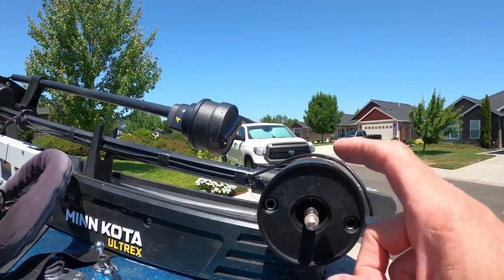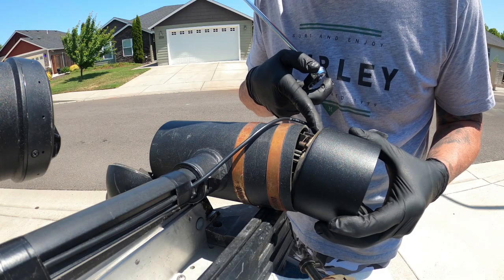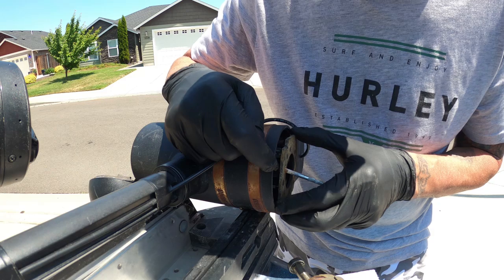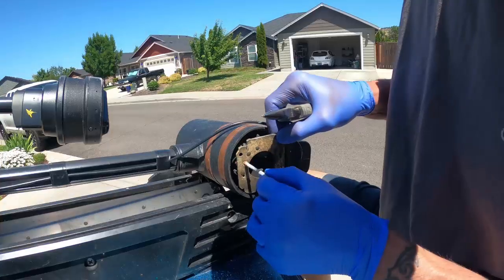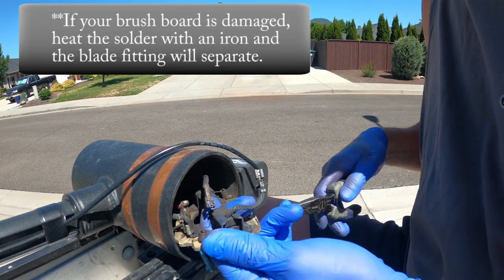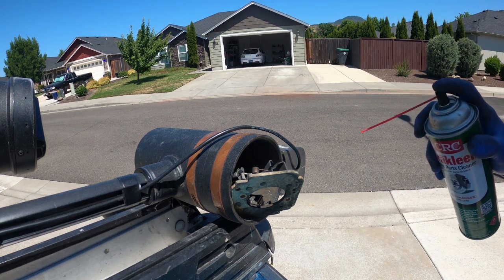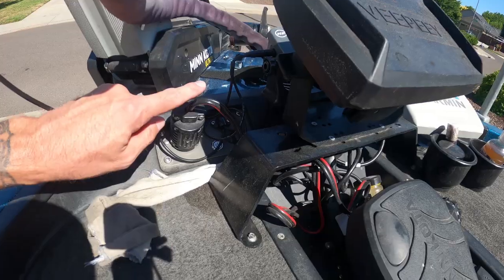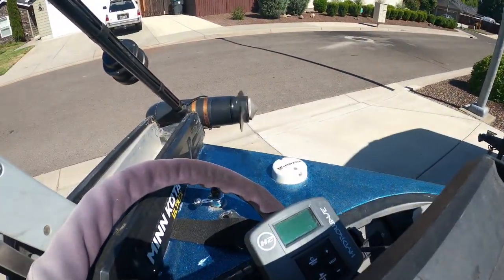Minn Kota Ultrex Lower Unit Rebuild (fortrex, ulterra, terrova)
How to replace the brushes, springs, seals, and armature assembly in a 4" casing Minn Kota trolling motor. This video will assist you to rebuild all Minn Kota lower units that have a 4 inch housing like a 24v 80# or a 36v 112# unit (for example). Whether it be an Ultrex, Fortrex, Ulterra, Terrova, etc this video has you covered!

Useful links:
80 Pound Thrust Lower Unit Armature Assembly
Brush & Seal Kit
Eliminator Trolling Motor Prop Nut
Hook and Pick Set
Waterproof Silicone Grease
White Lithium Grease
Electronic Cleaner
Brake Cleaner